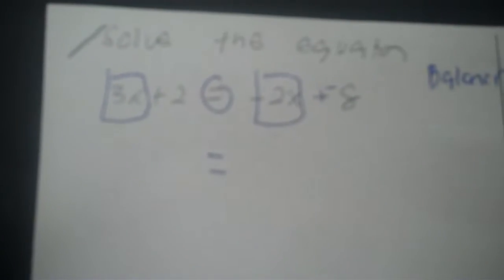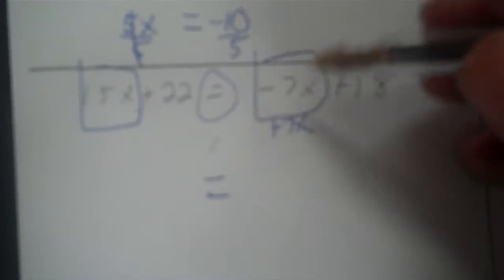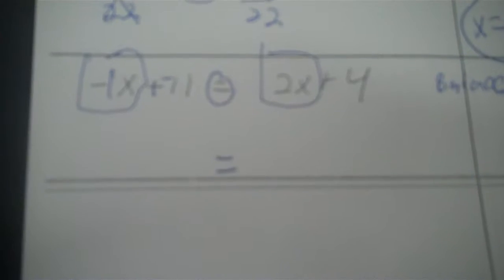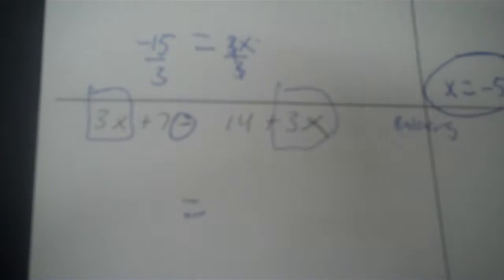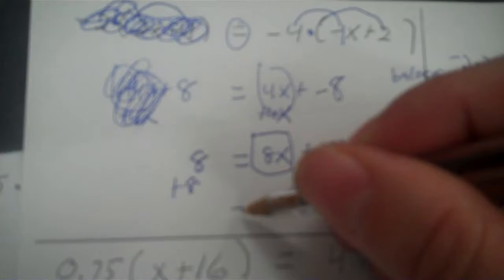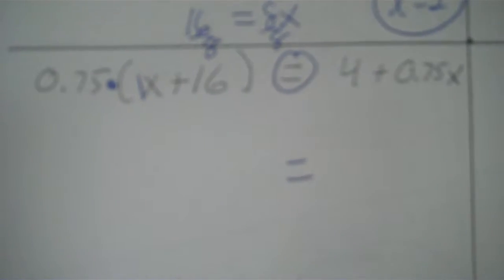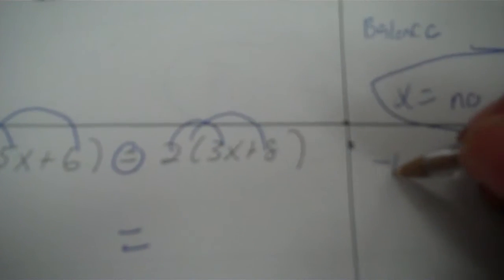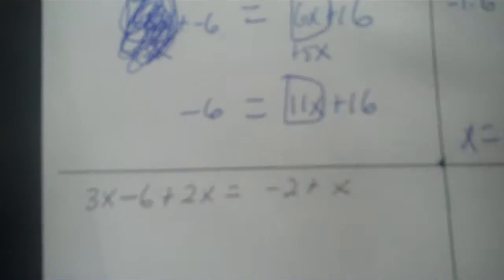Algebra Variables opposite sides